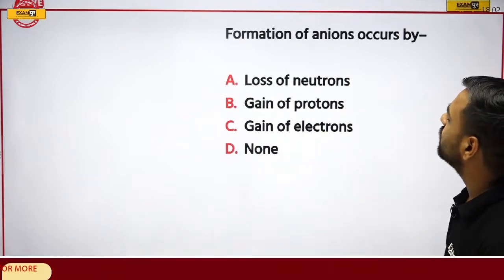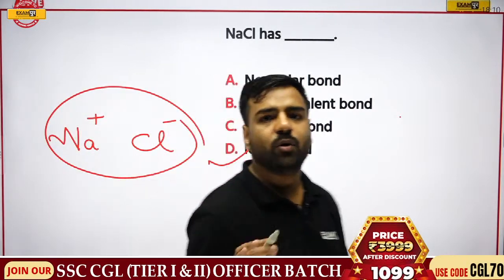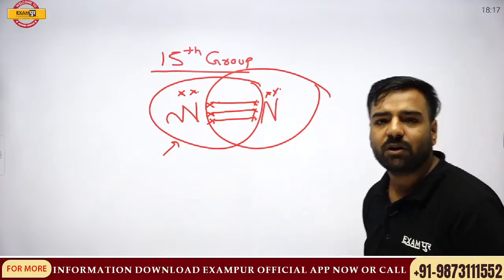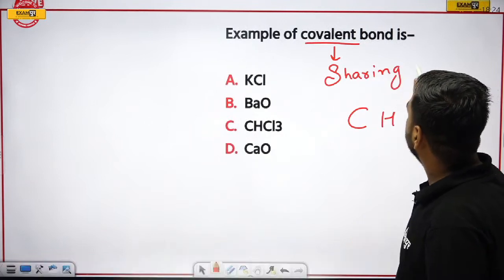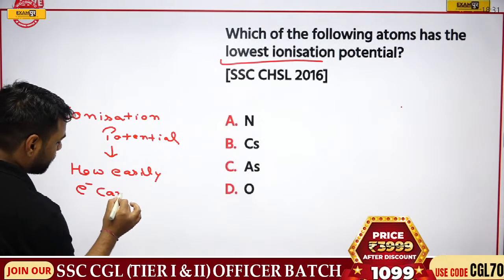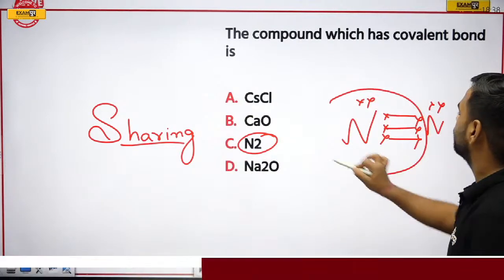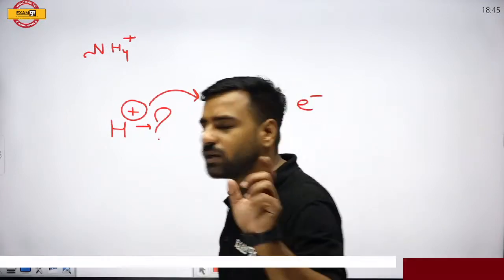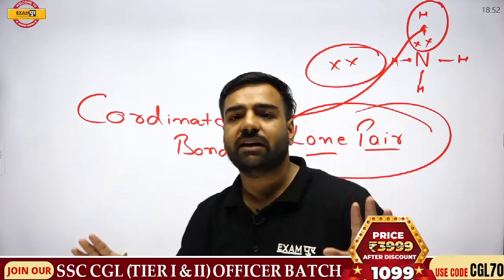SSC CGL 2022-23 | CHEMISTRY CLASSES | CHEMICAL BONDING |POSTS 20000+| CHEMISTRY BY DEEPMANI SIR